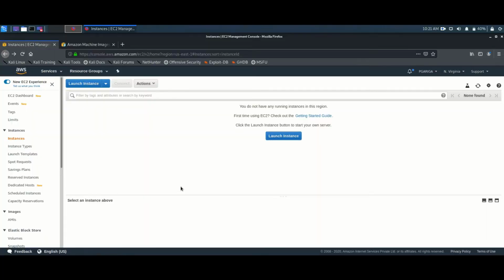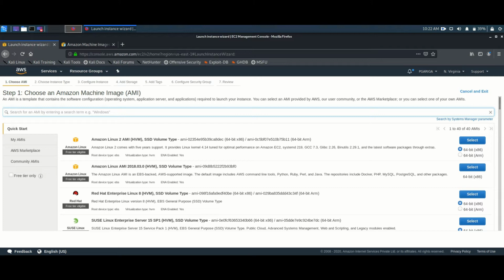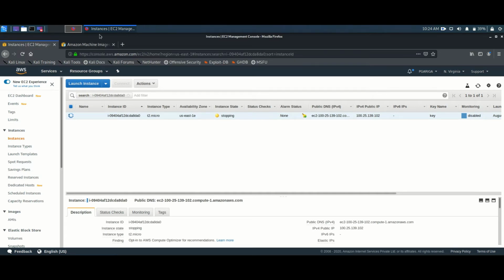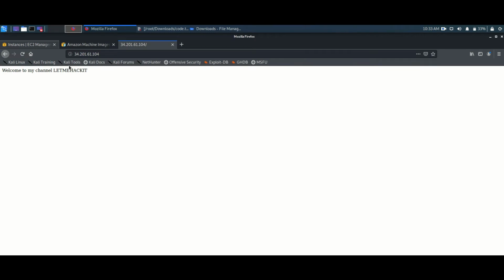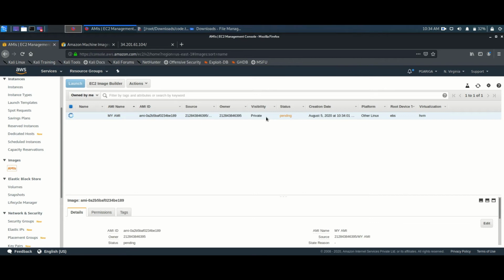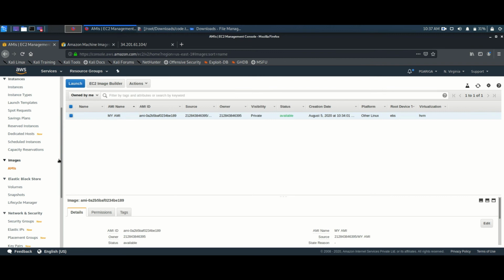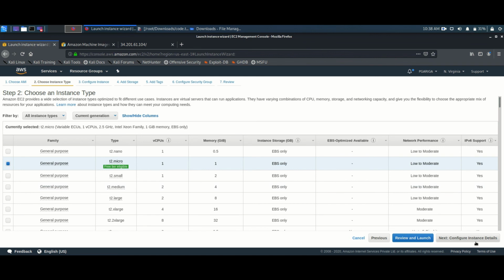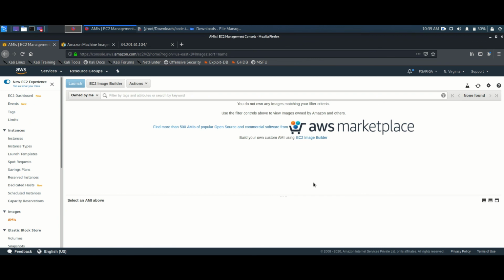AWS - EC2 AMI PART 1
Hey Guys,

This video not monetized on youtube,
I'm very passionate about learning a new course but somehow at some point, I lose my motivation.
*After trying all the strategies to stay motivated,
I just found making videos will help me to stick on to this learning process.
it boosts my motivation

Prudvi Sai Gariga.